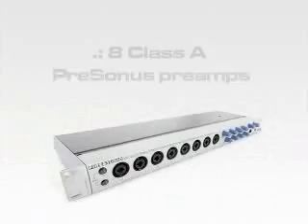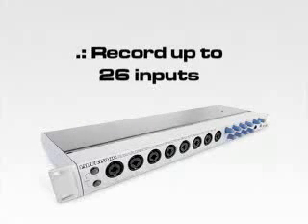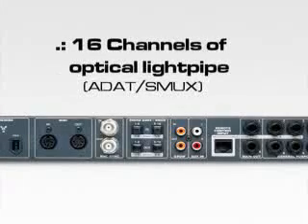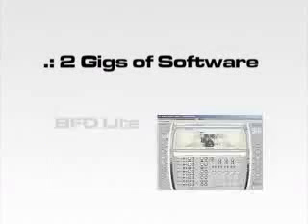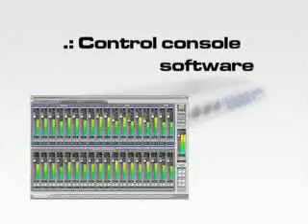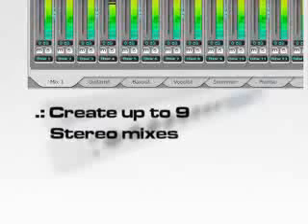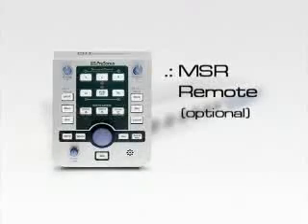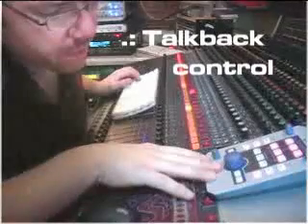PreSonus FireStudio 26x26 Firewire Recording Interface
PreSonus brings you the same great quality you've come to expect from the FireStudio line with the PreSonus FireStudio 26x26 Firewire Recording Interface.

- The #1 Source for Audio, Video and Speaker Building Components!